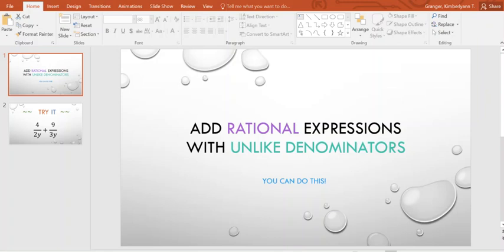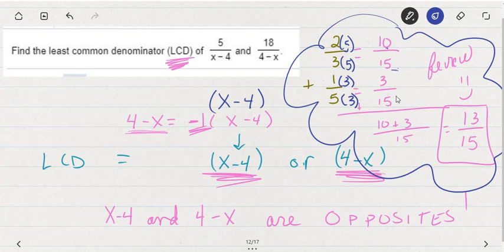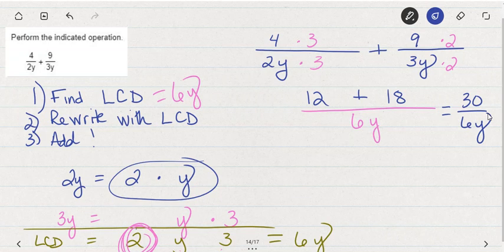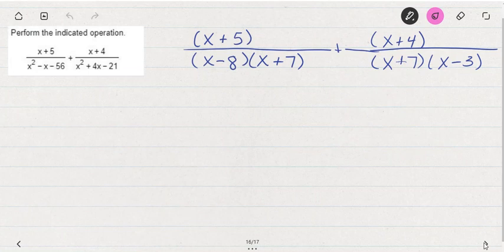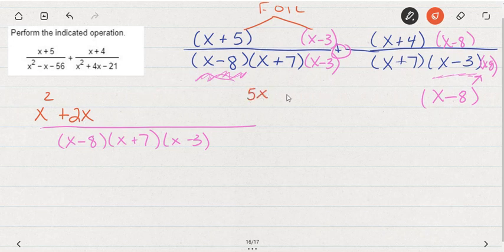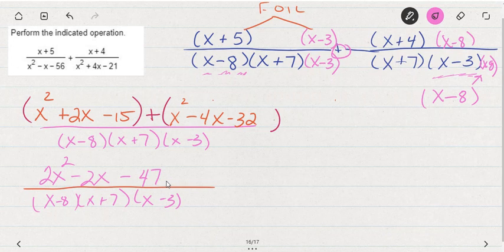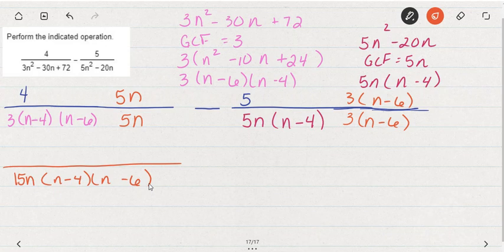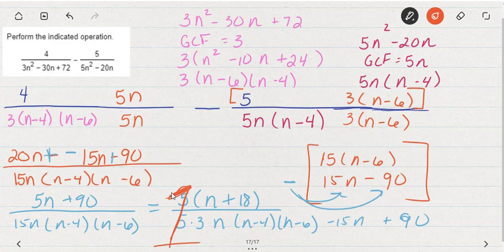MTH 140: How to Add Rational Expressions with Unlike Denominators